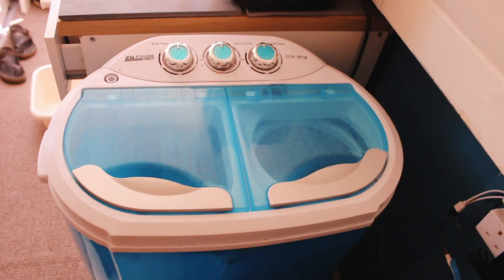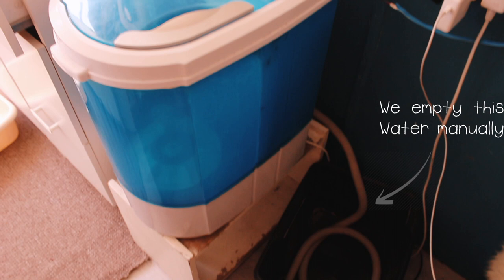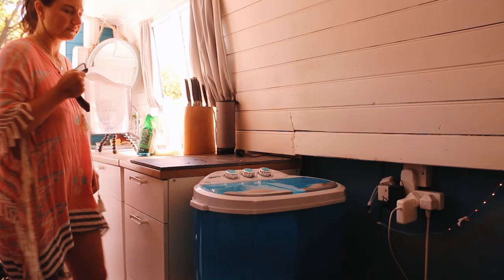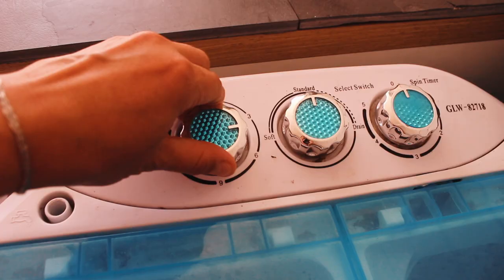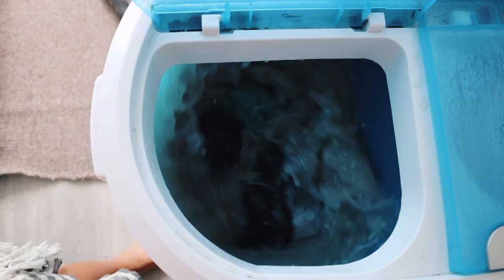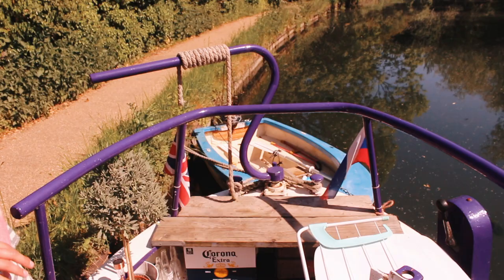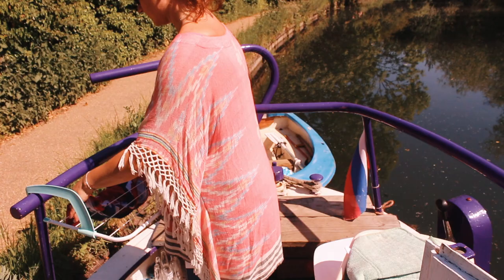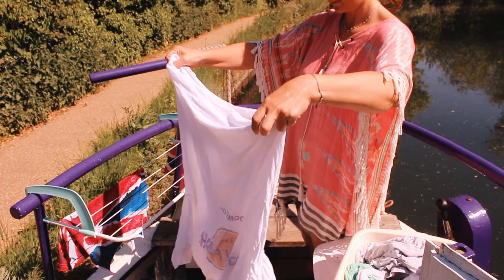How We Do LAUNDRY on a Narrowboat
We often get asked how we do laundry on the boat, so here is how. We wash our clothes on the boat (even bed linen) and we yet to use a laundromat after 1,5 of living aboard! I hope you find this helpful.

We’ve always wanted to find an alternative way of living and the idea of moving onto a canal boat came to us in September 2018. In January 2019 we bought Alba!

▶ Scary story & narrowboat life Q&A

▶ The story of getting our boat

▶ Filming gear:
Main camera
22mm lens
50 mm lens
Microphone 1
Microphone 2
Tripod 1
Tripod 2
Fast Memory card
Hard drive
USB battery charger